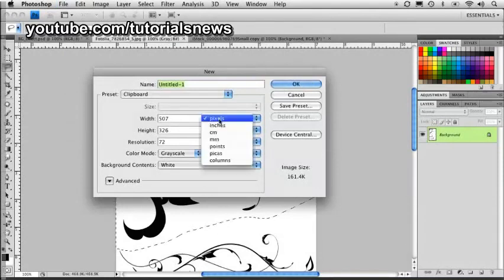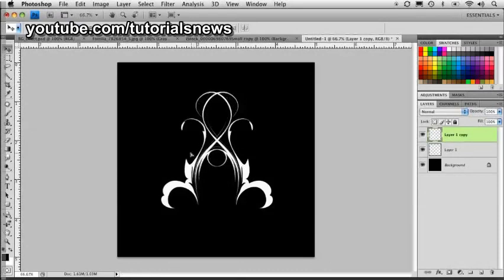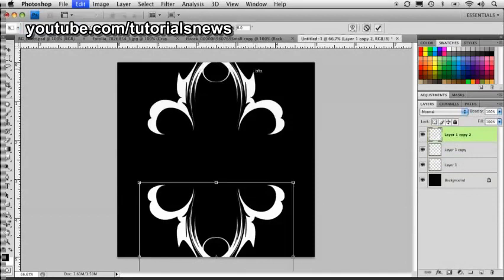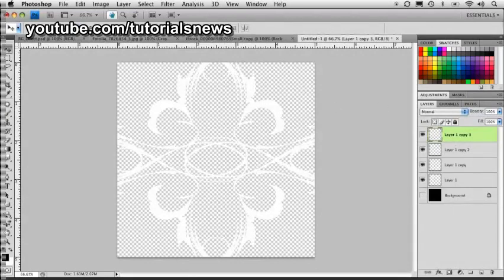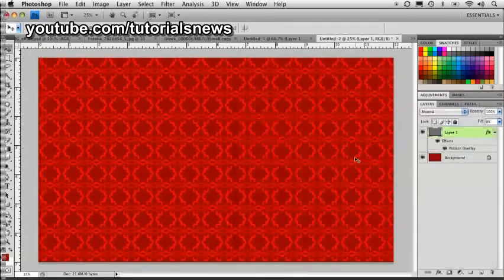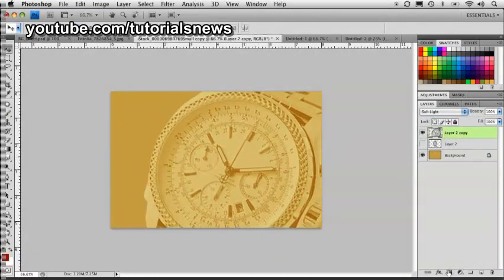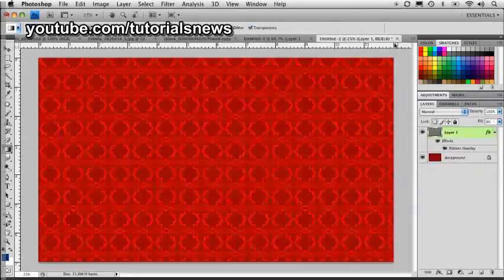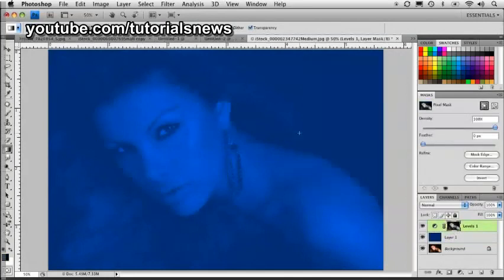Adobe Photoshop Design Effects Background Effect